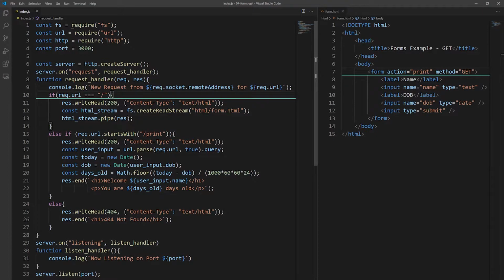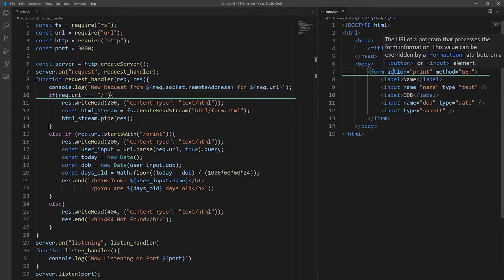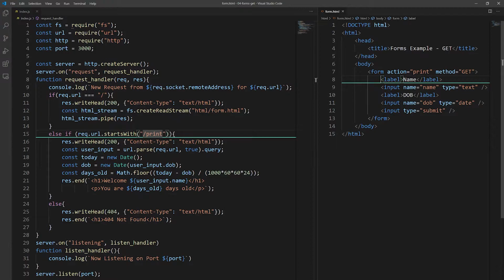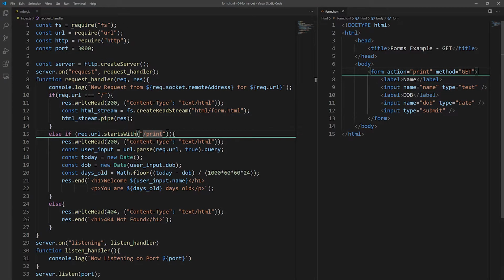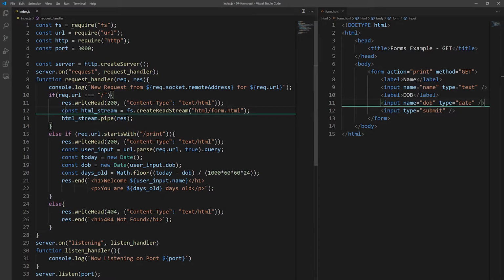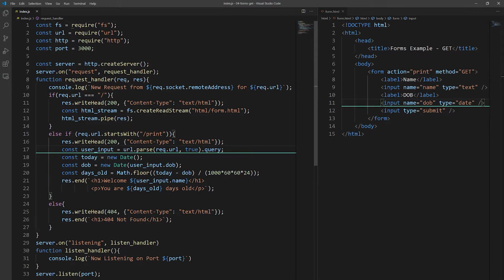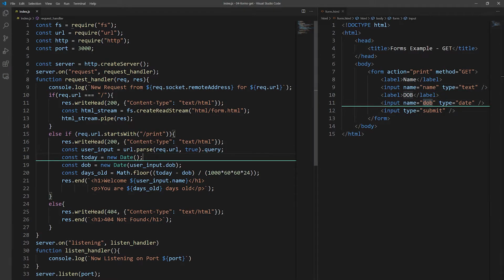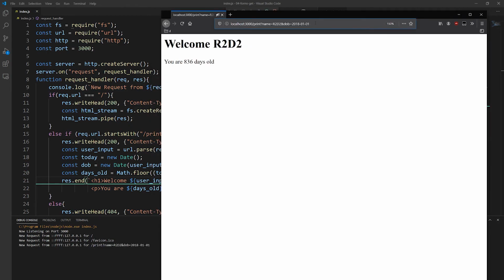HTTP 04: User Input using HTML Forms and the GET Method